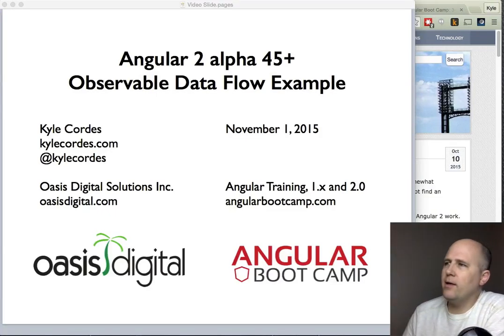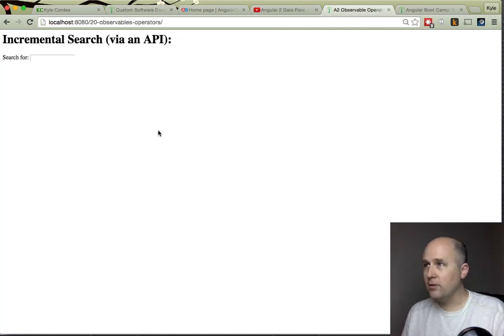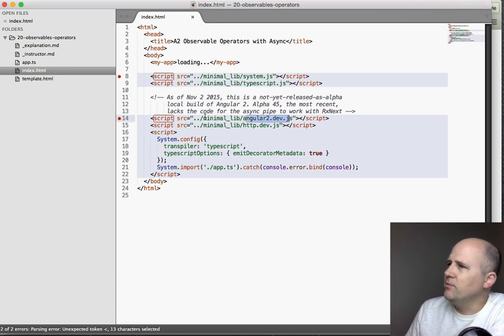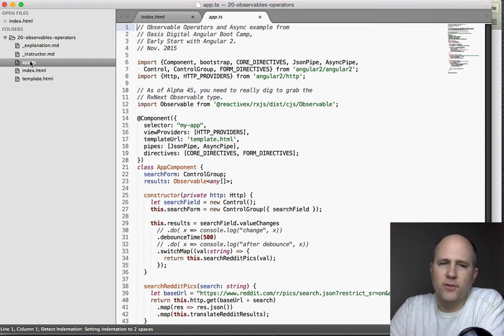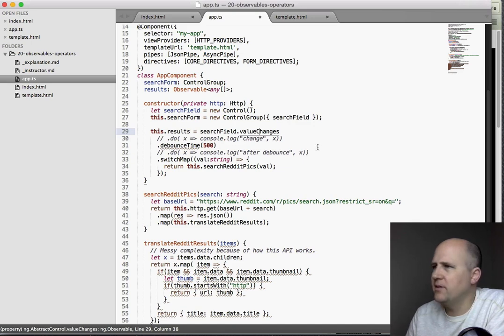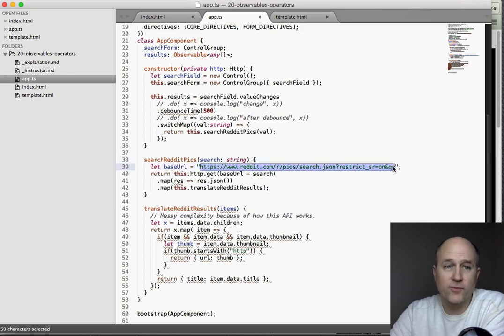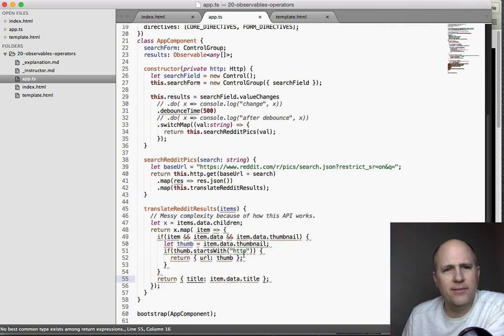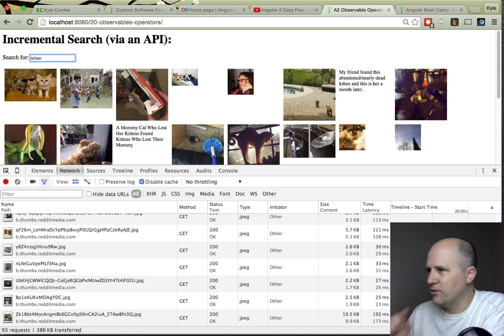Angular 2 Observable Data Flow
At Angular Connect, the core team talked about Observable data flow in Angular 2. I made a demo work, and explain the code here.

This is code a couple weeks after Alpha 45 - if you're watching this months later, things probably changed!